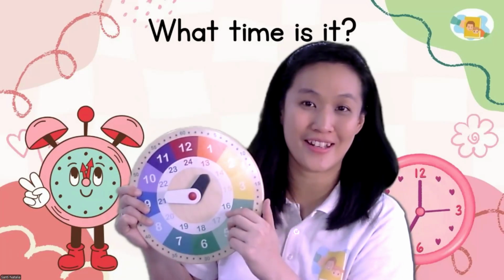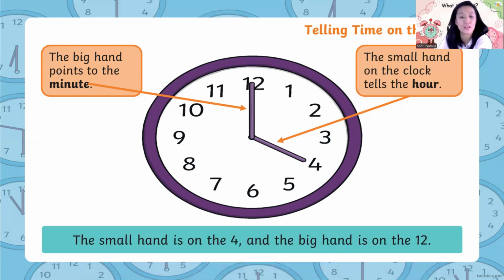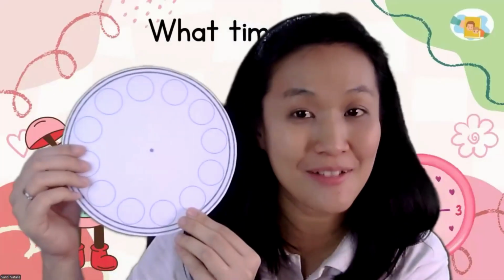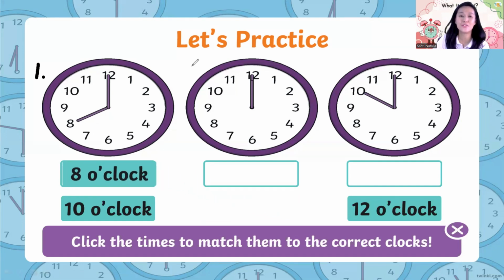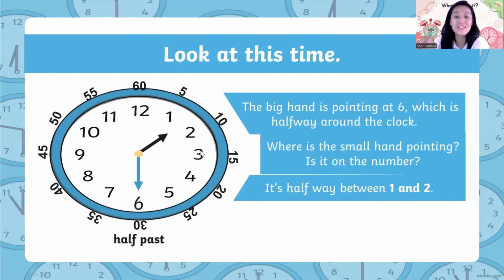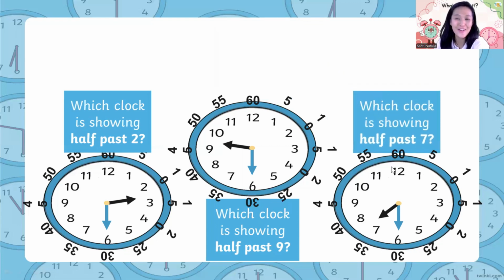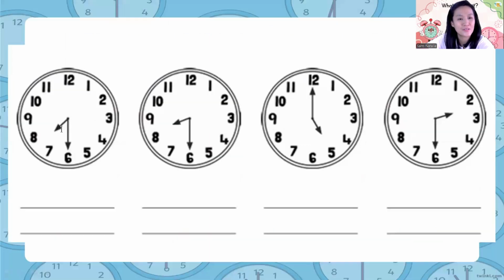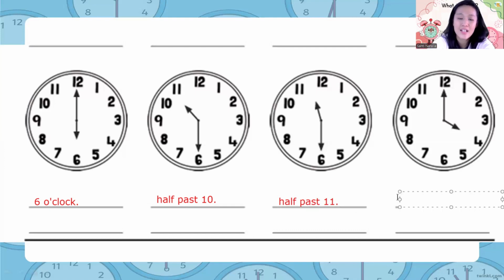Math Lesson (Time).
Today, we learn about clocks and time! Let’s explore how to read the clock and the importance of time in our daily lives! ⏰✨